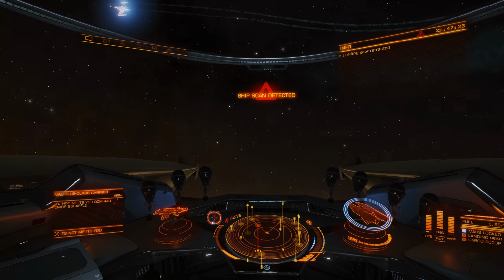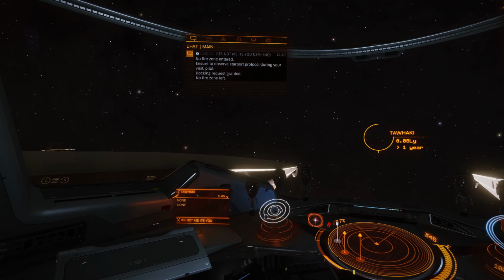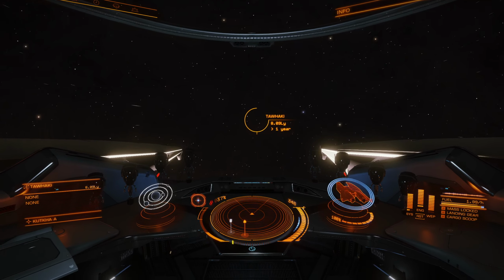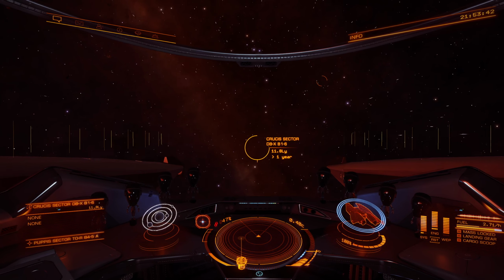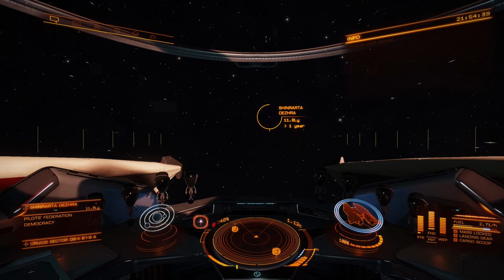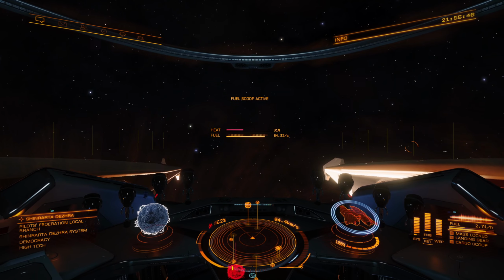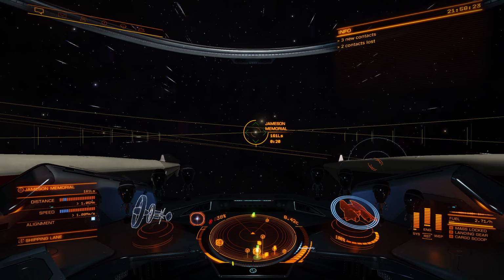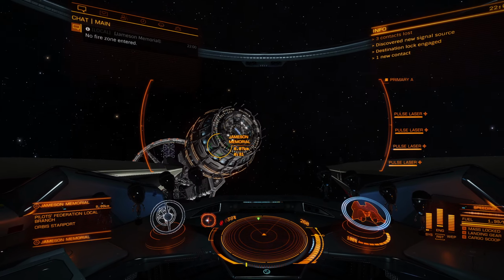Trip to Shinrarta Dezhra To Retrieve My Anaconda Multirole Combat Ship Part2